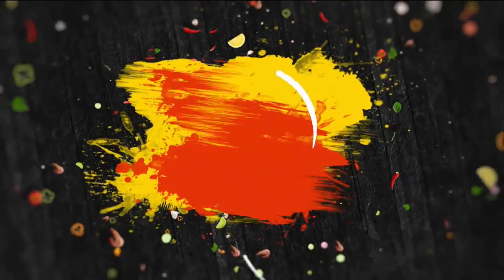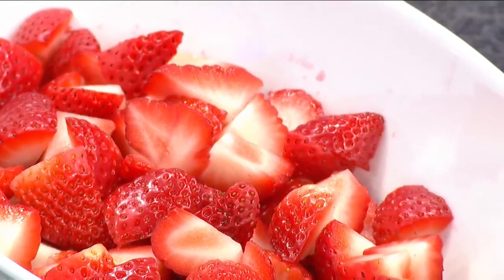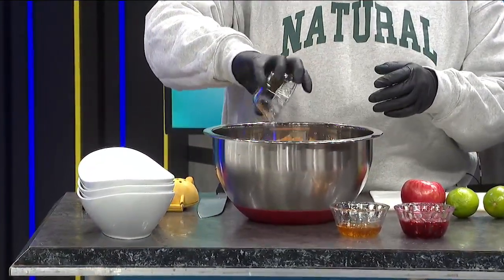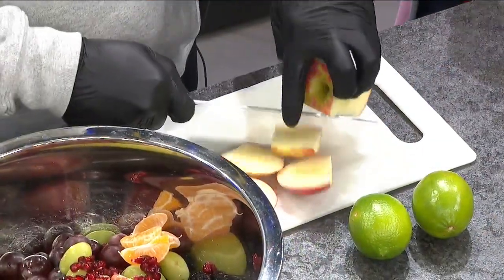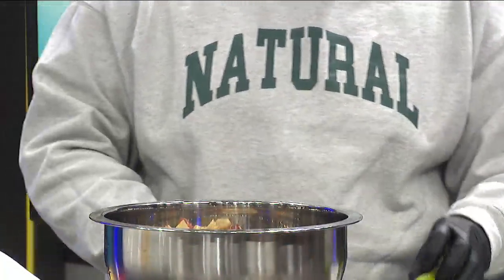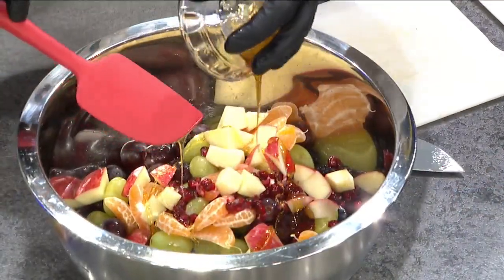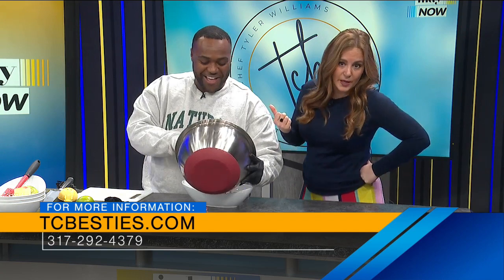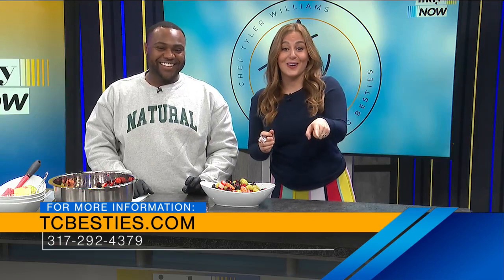The Cooking Besties - 1/3/24